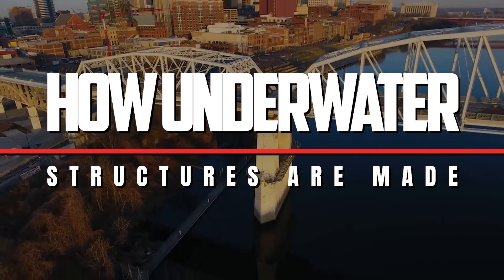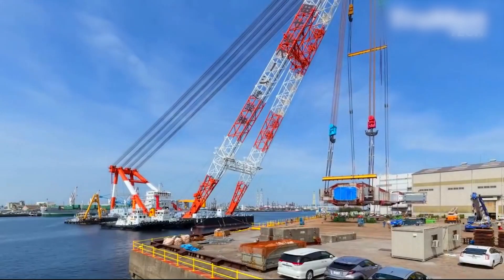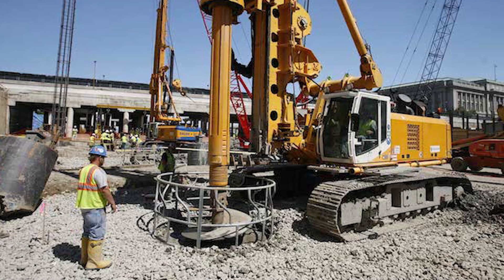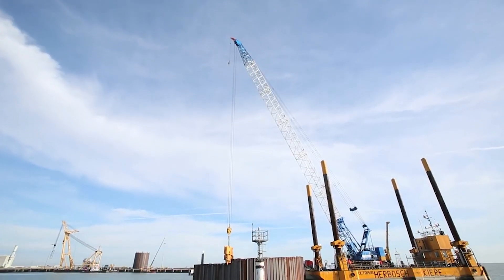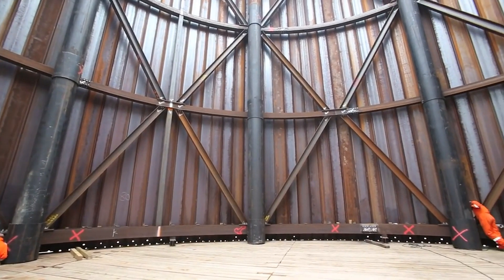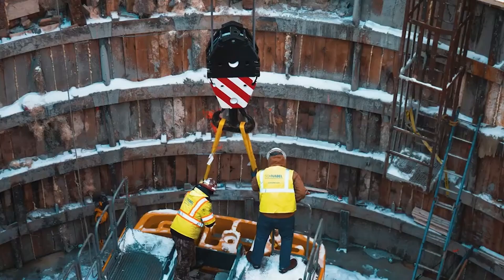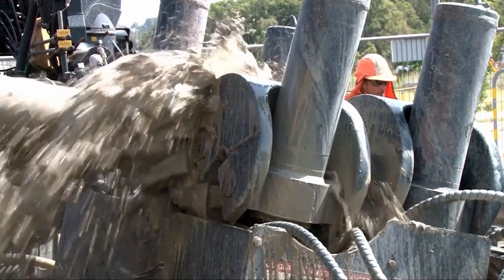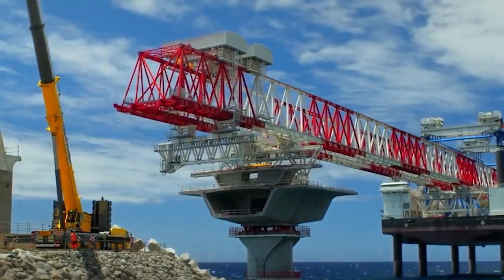How Underwater Structures are Built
Inspired by zMachinery, Wondastic Tech, MeatsPad, Noal Farm and more!